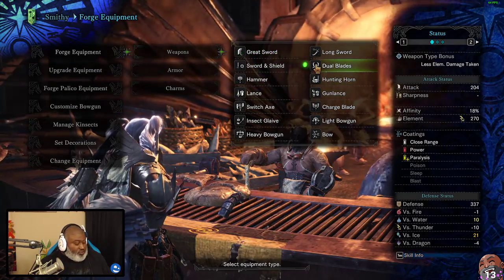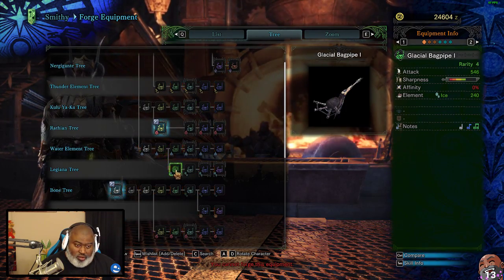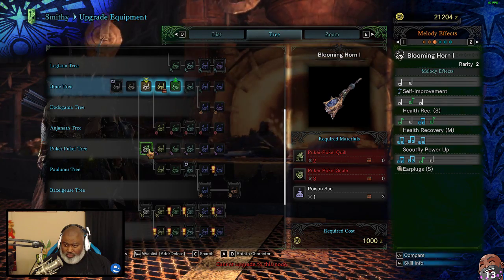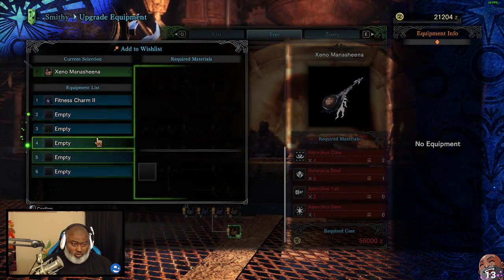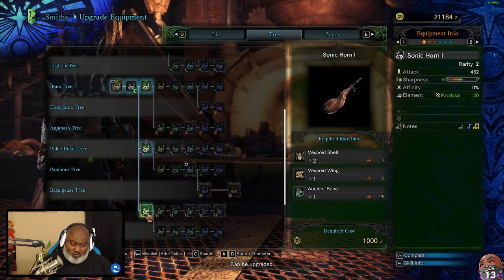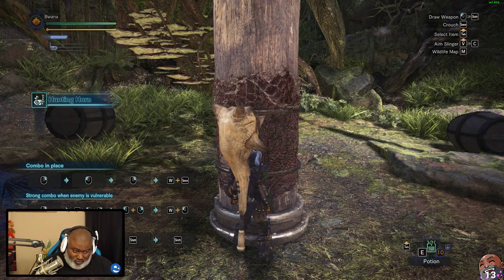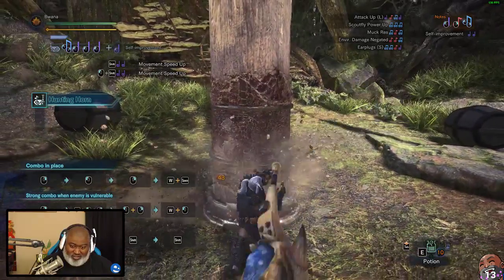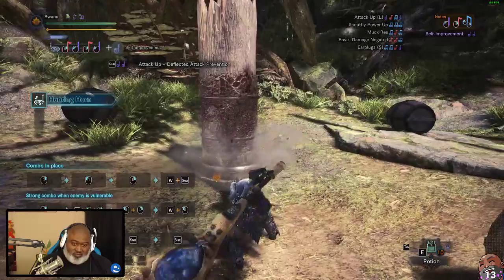Bwana Plays MONSTER HUNTER WORLD - Episode 119